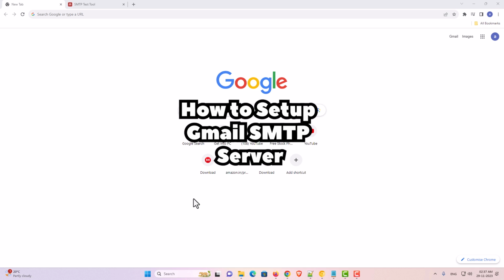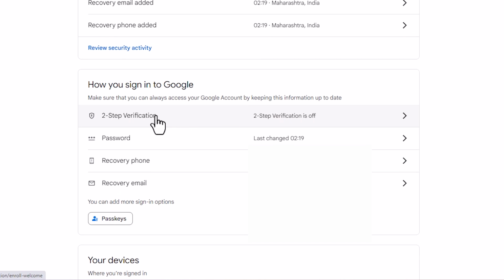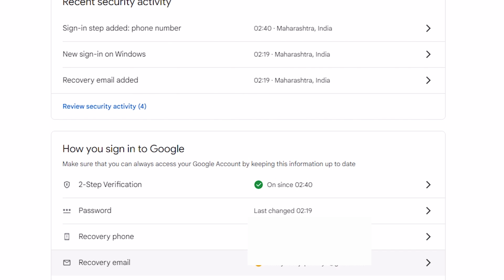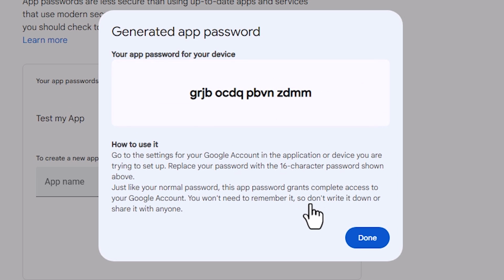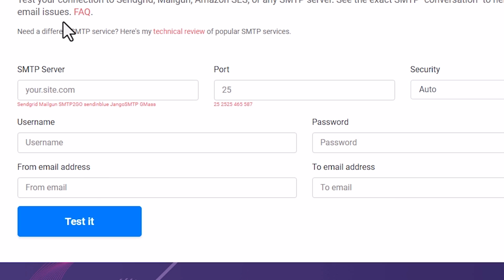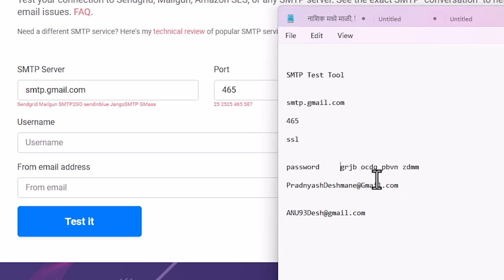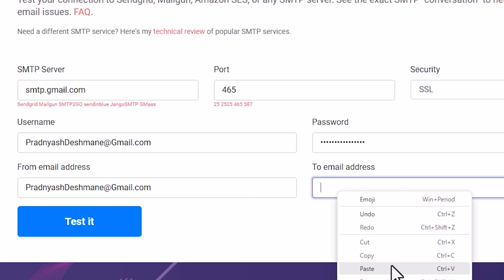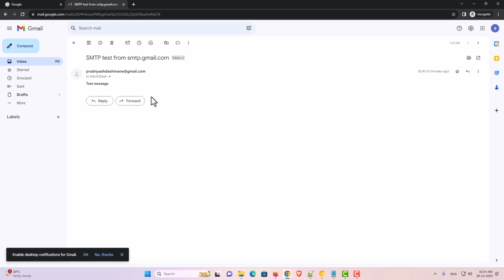How to Setup Gmail SMTP Server - Latest 2025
📧 Are you looking to configure Gmail's SMTP server for sending emails from your applications or devices? Look no further! In this tutorial, we'll walk you through the step-by-step process of setting up Gmail's SMTP server, allowing you to send emails securely and efficiently.

🔧 Follow these simple steps to configure your Gmail SMTP server:

🔑 1. Enable Less Secure Apps:
Navigate to your Google Account Security settings and enable the "Less secure app access" option. This allows external applications to connect to your Gmail account.

🔄 2. Generate an App Password:
For added security, generate an "App Password" specifically for the application or device you want to use with Gmail. This ensures secure access without revealing your main account password.

🌐 3. Locate Gmail SMTP Server Details:
Find the SMTP server details for Gmail, including the server address and port numbers. These details are essential for configuring your application or device.

📱 4. Configure Your Application or Device:
Enter the obtained SMTP server details into your application or device settings. This includes specifying the server address, port number, and selecting the appropriate security protocol (SSL/TLS).

📤 5. Test Your Configuration:
Send a test email using your configured SMTP settings to ensure that everything is set up correctly. Verify that you can both send and receive emails through your configured application or device.

🚀 6. Troubleshooting Tips:
If you encounter any issues during the setup process, we'll provide troubleshooting tips to help you identify and resolve common problems.